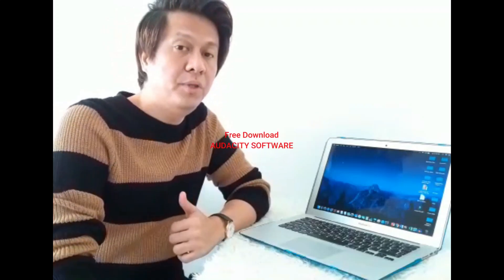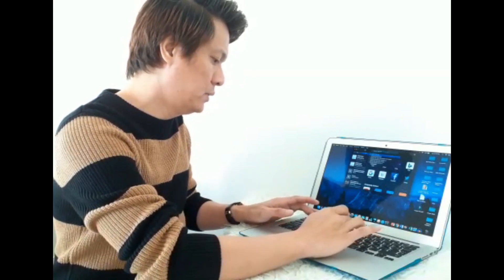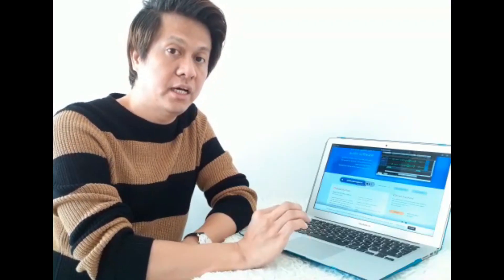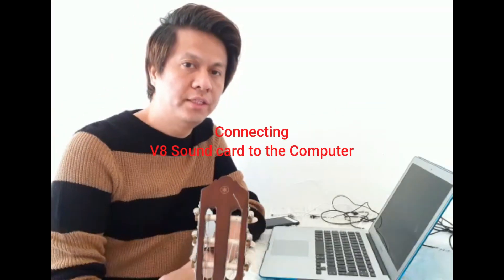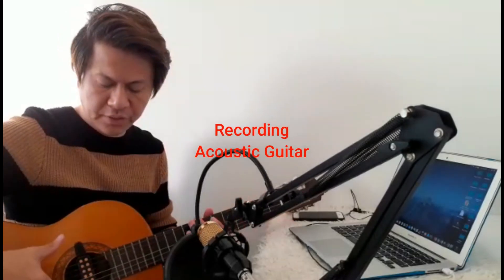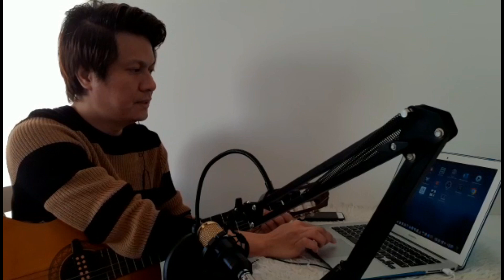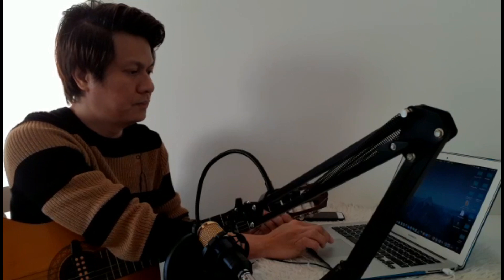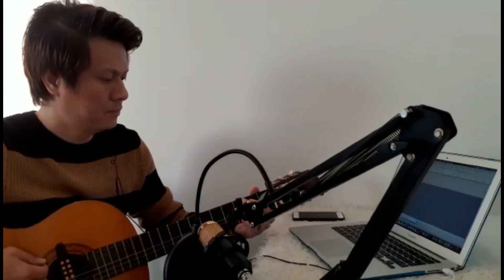Connecting V8 to Computer using Audacity (Bm 800 + V8 + Audacity)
Step by step guide to record your compositions using the cheap devices and free audacity software.